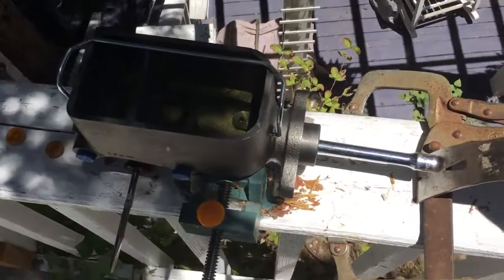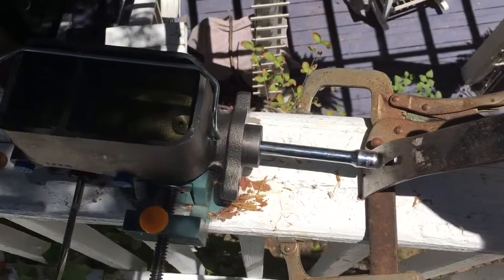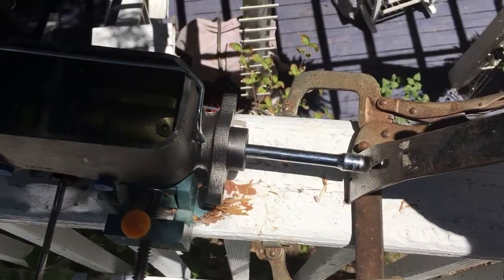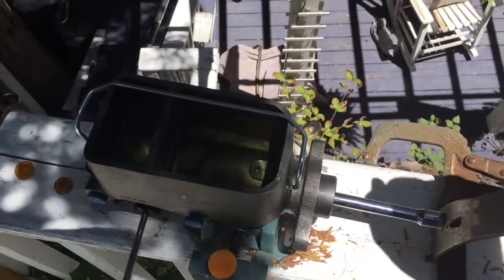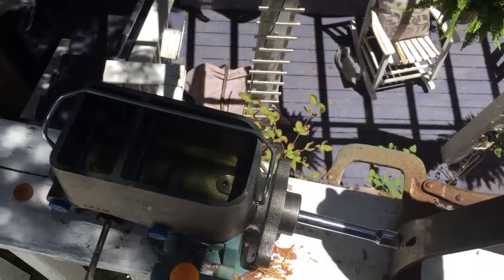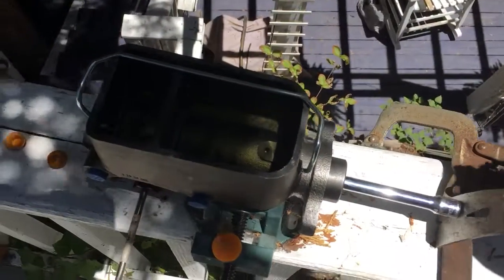trim 61C86EC1 0FA6 4063 B9DF 2458C4ABF797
How to bench bleed a master cylinder